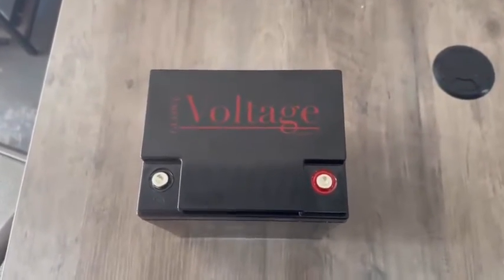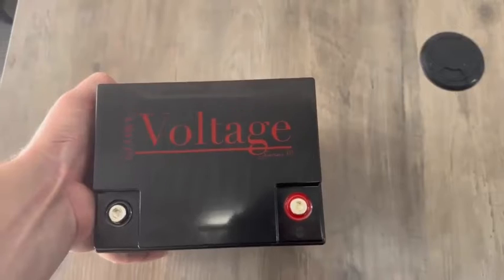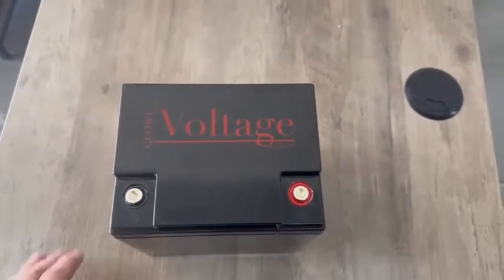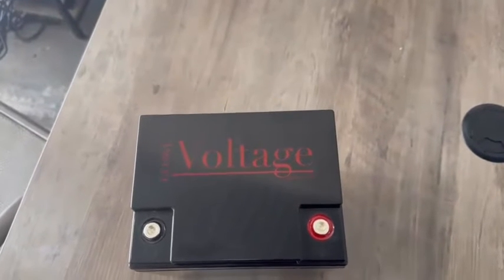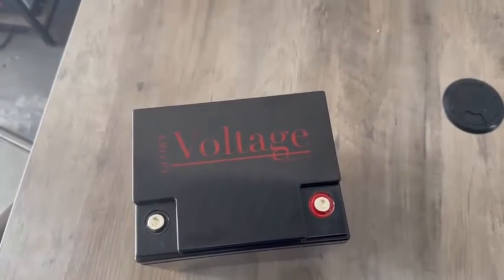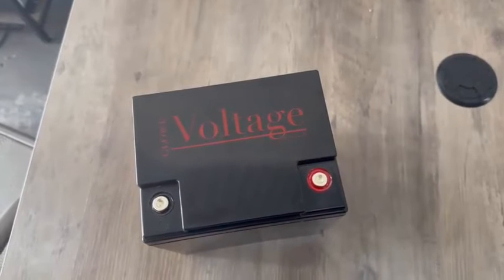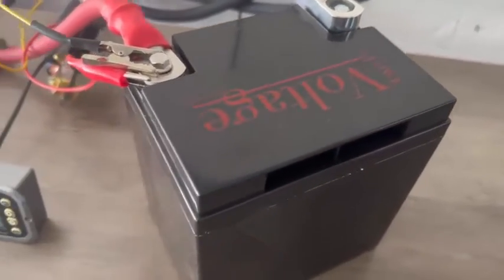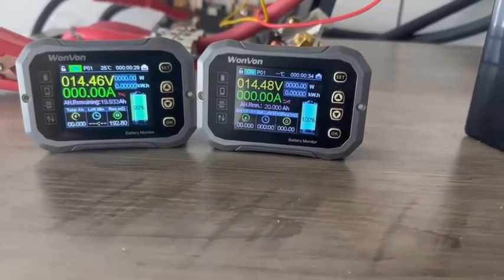Glowe Voltage - Series 3 Testing - 700 amps of output?? Yep.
The Series 3 is officially here.  This battery is SMALL (under 8 pounds!) and we put it to the test by pulling over 700 amps.  At 20 amp hours and small enough to fit into your hand, we don't think this can be beat.

Limited Time:  Save over $100 (using code 5off) the retail cost of a Series 3!  We have some Series 3 batteries that we have listed as "B-stock" due to a cosmetic flaw.  During production, the battery lids lifted a little bit after the adhesive was applied, so you can see a small seam of white adhesive around the seal.  These are functionally flawless, so if you're on the fence?  You can get one of these for UNDER $400 for a limited time here: